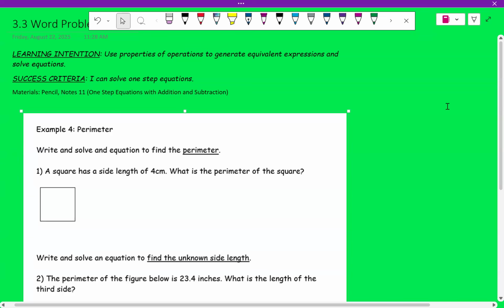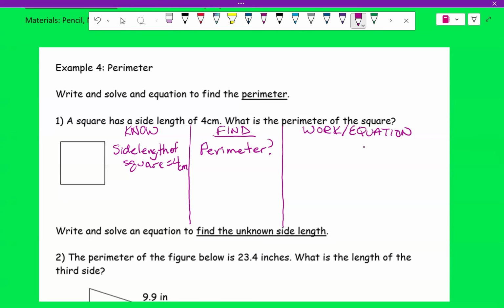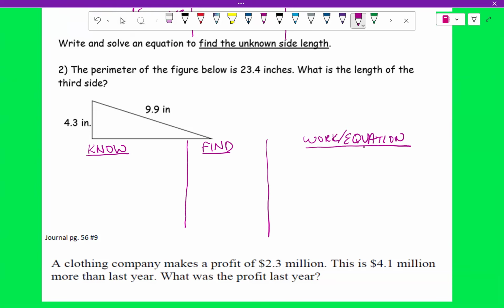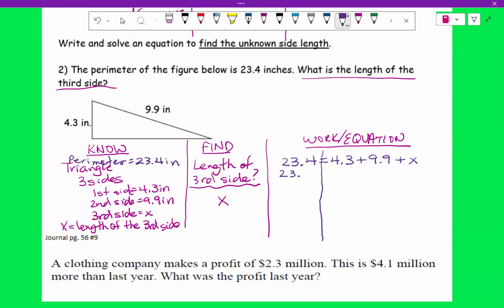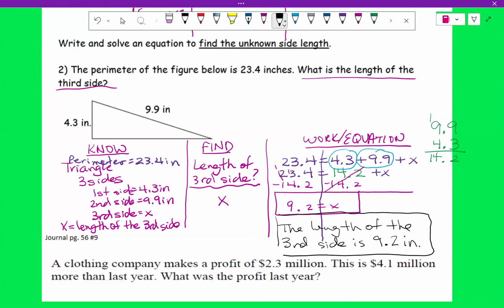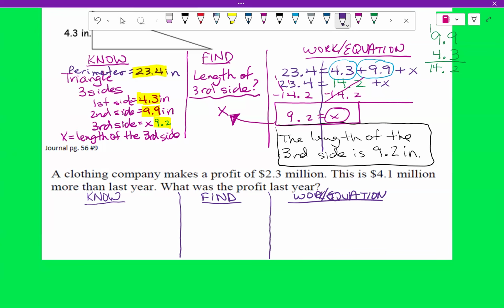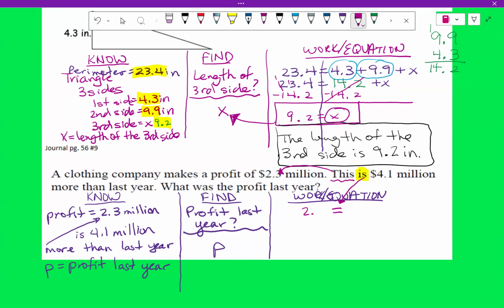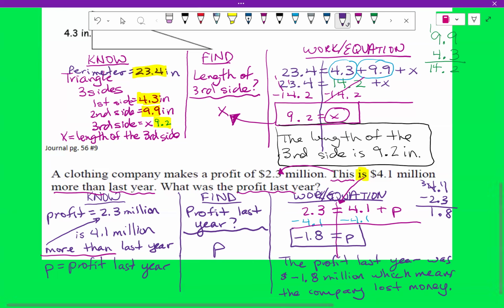One Step Word Problems with Addition and Subtraction